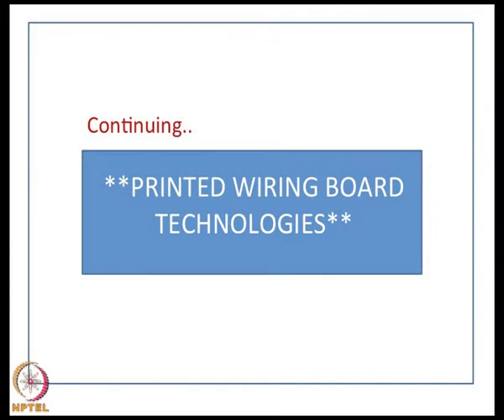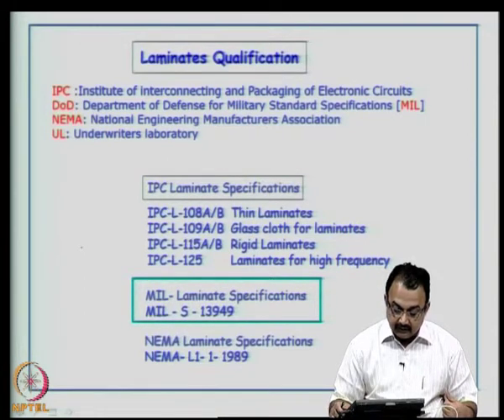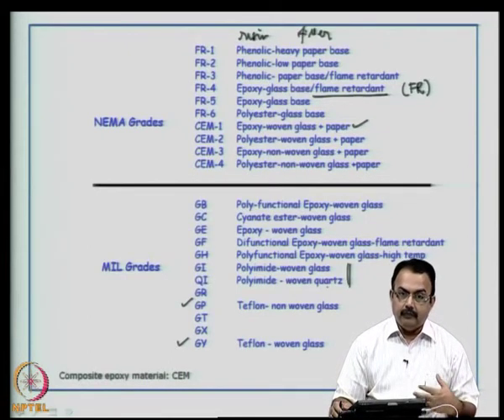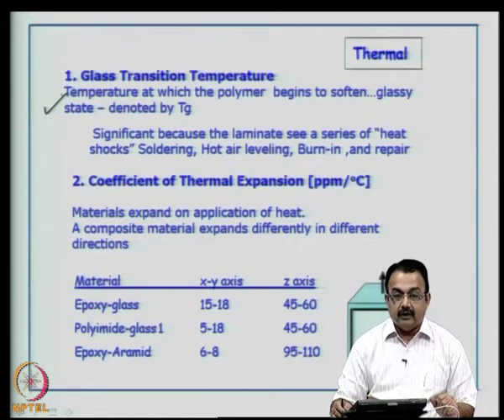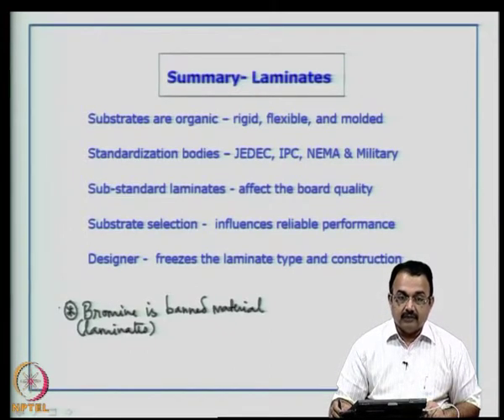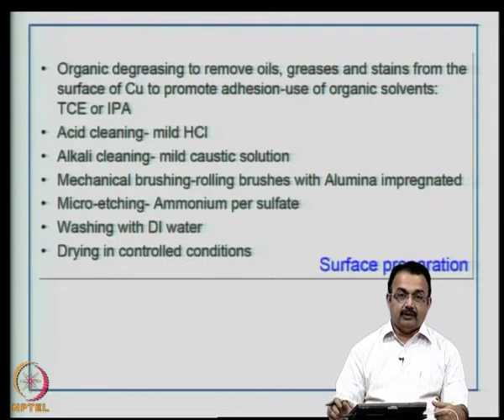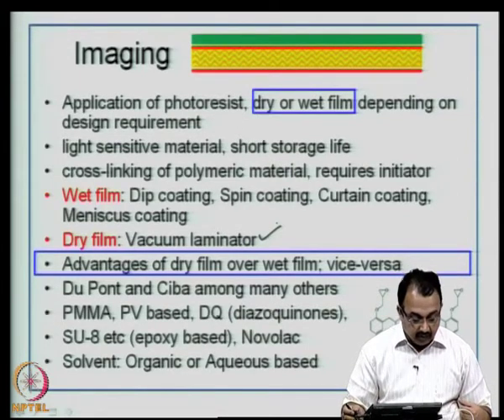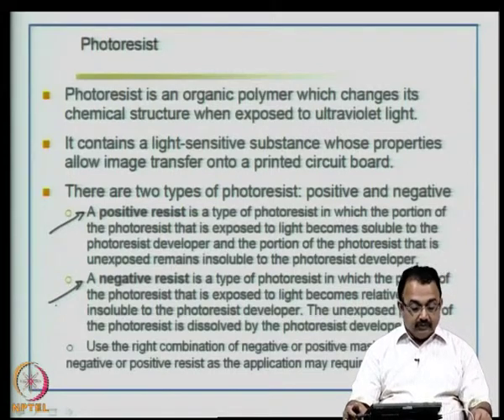Mod-06 Lec-25 Substrates continued; Video highlights; Surface preparation